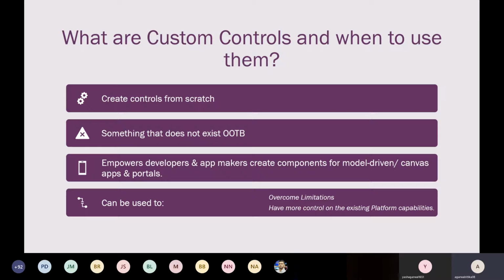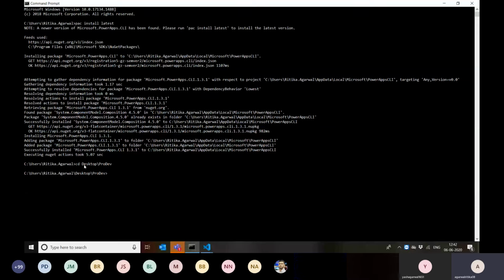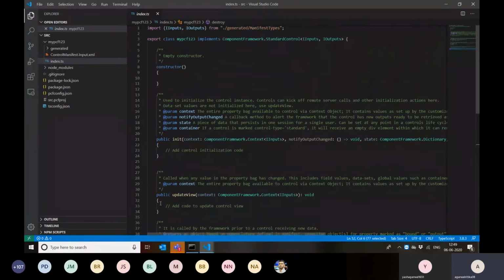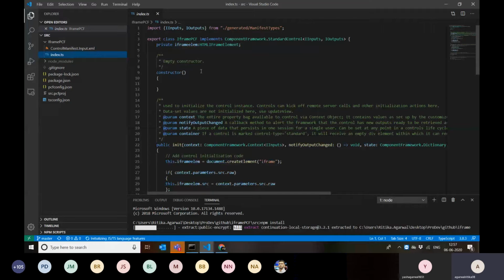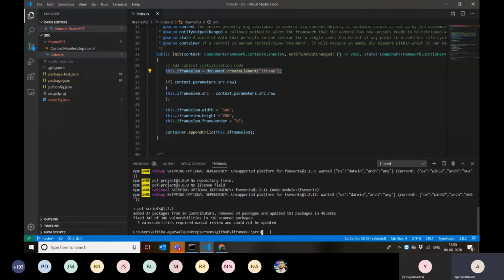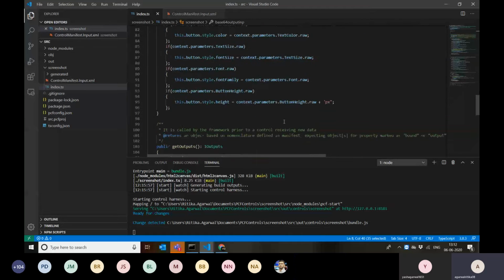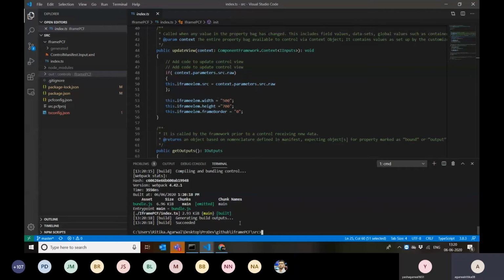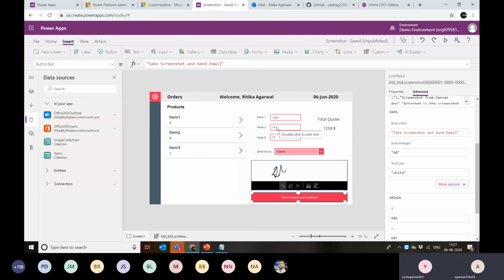PCF for Canvas Apps - Ritika Agarwal